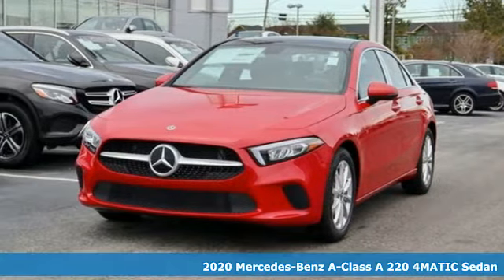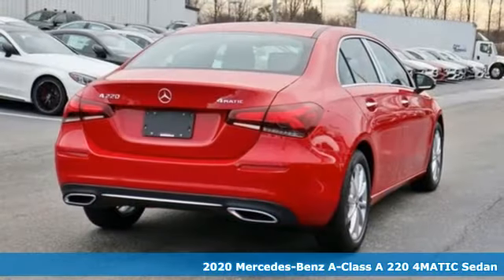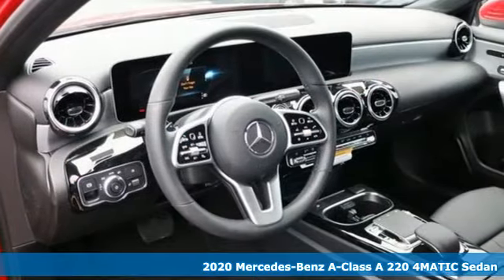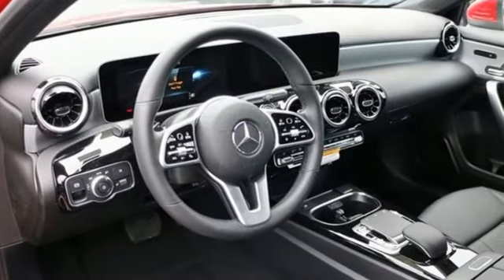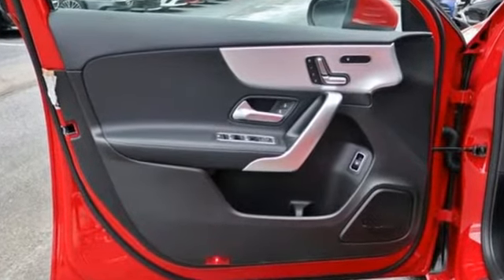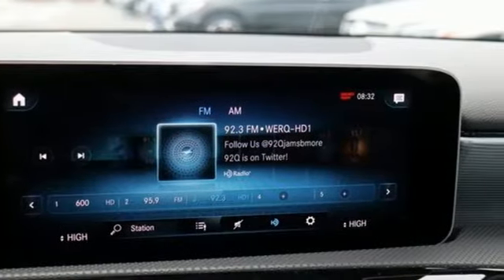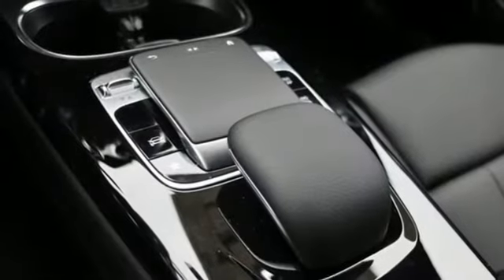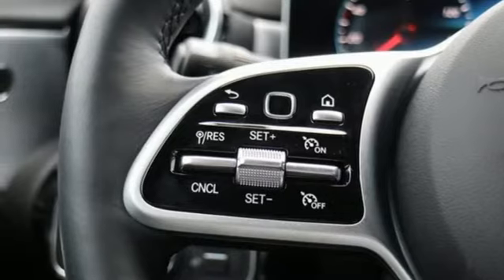New 2020 Mercedes-Benz A-Class Silver Spring MD Washington-DC, MD J00598 - SOLD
Year: 2020
Make: Mercedes-Benz
Model: A-Class
Trim: A 220
Engine: 2.0L I4 Turbocharged
Transmission: 7-Speed Automatic
Color: Red
Interior: Black
Stock #: J00598
VIN: W1K3G4FB9LW044627

Address:
3301 Briggs Chaney Rd.